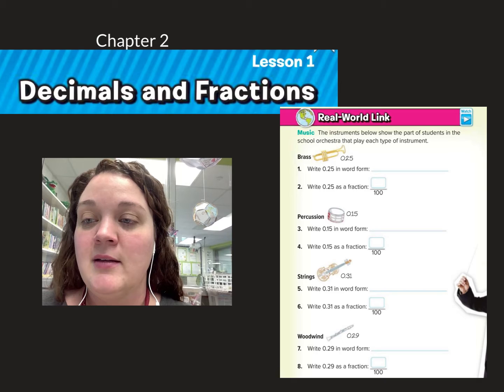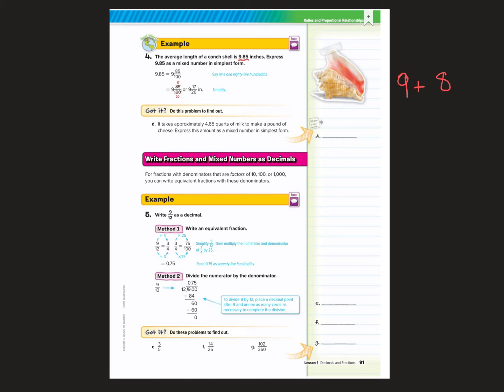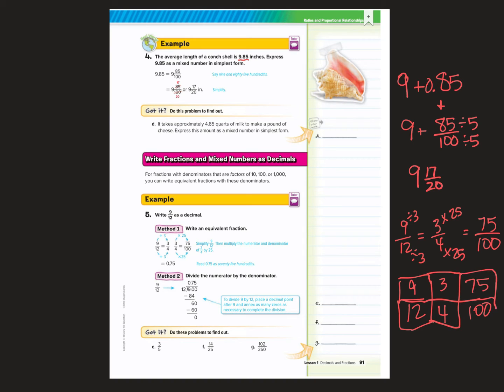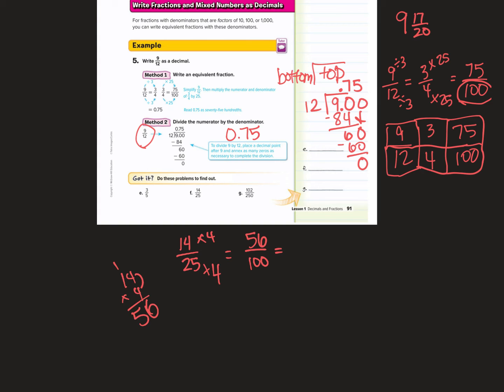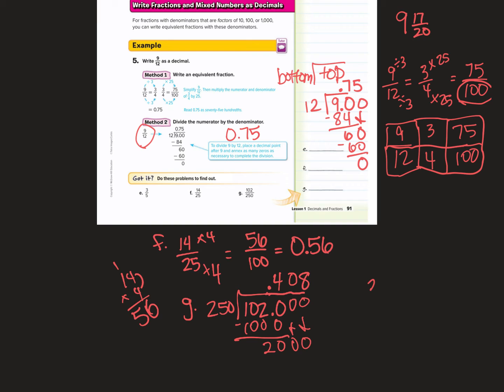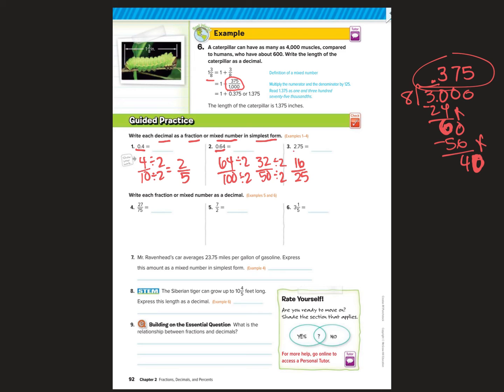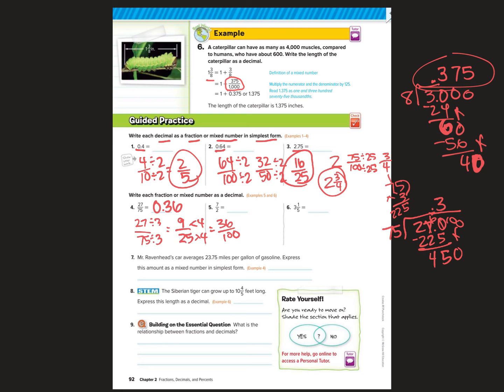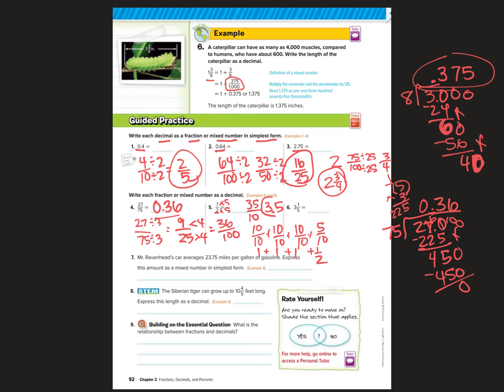Gr6 2-1 Decimals and Fractions